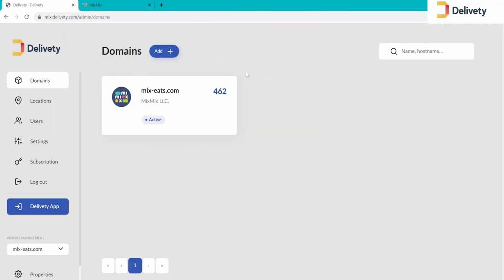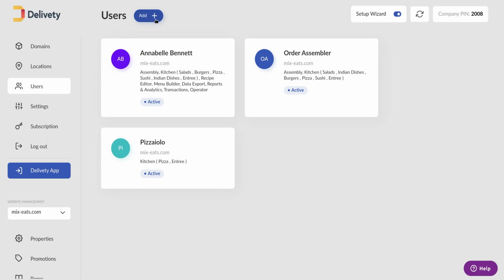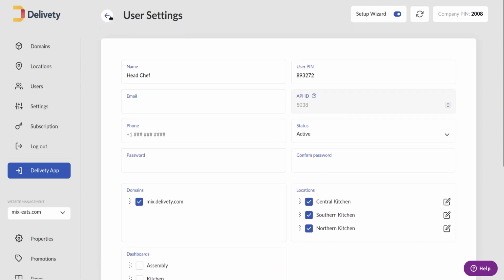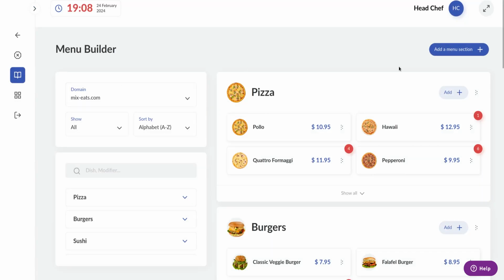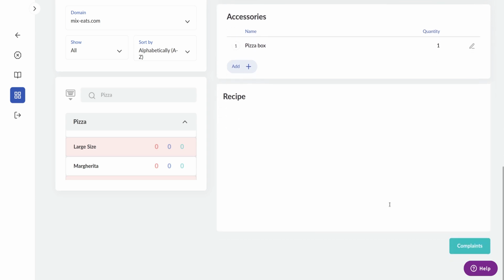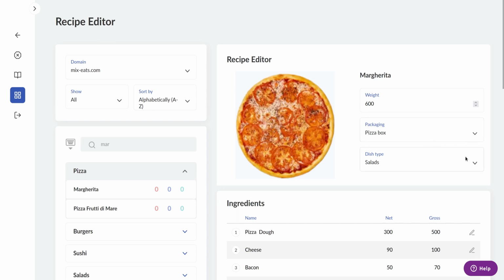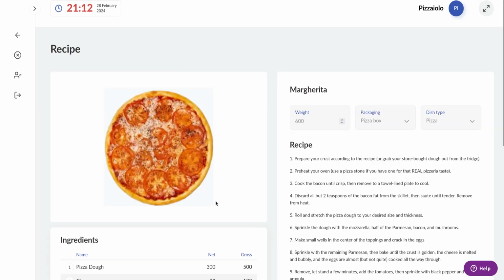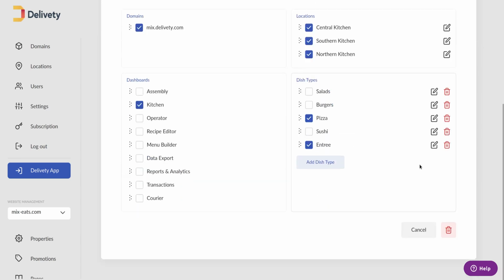How to use the Recipe Editor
Once you’ve created your account with Delivety and added your dishes to the menu, open your Delivety Admin Panel and select the Users section. Here, you can add your kitchen staff, assign them roles and, as a result, automate your kitchen workflows. As you can see, there is already one user – that is you – who is the “Administrator” of the account. Let’s start by clicking there.

Your user now has all the privileges and can access everything in your account. If you scroll down, you will see that all the domains, dashboards, locations and dish types are enabled by default. But, since you won’t be the only user, you will have to create accounts for your kitchen staff as well.

💡 To learn how to create accounts for your cooks and automate dishes distribution between them, watch these videos

Now that we've finished setting up the cooks, let's create a user who will be responsible for creating the recipes. We'll refer to this role as the 'Head Chef'. Now, scroll down and assign the Recipe Editor Dashboard to this user. Of course, this job can be done by you or any of your cooks and, if this is the case, you have also to assign one of them the Recipe Editor Dashboard alongside the Kitchen one.

You will also need the Menu Builder role to create dishes. Let's assign this role to the Head Chef as well. Naturally, as the administrator, you will have the default ability to create dishes and edit recipes.

Let's now log in as the Head Chef user. We'll need the login URL, which in our case is the Company PIN, and the Head Chef user PIN. After entering these details, we'll log in as the Head Chef to explore how things work.

In our case, dishes have already been created. You can create yours in the Menu Builder by clicking the 'Add menu section' button, then the 'Add' button, and selecting the 'Create Dish' option.

Now, let's switch back to the Recipe Editor to create a recipe for a dish. In our example, we'll create a recipe for pizza Margherita. We'll add ingredients one by one, specifying their Net and Gross weights. Next, we'll add the accessories that accompany the pizza and their quantities. In our case, it's just one pizza box. Next, we will enter the preparation instructions in the Recipe field:

Note that our dish includes modifiers that can be added in the Menu Builder. You can also edit the recipes for each modifier by clicking on the arrow button. Additionally, there's a 'Complaints' button that reveals any complaints from the kitchen staff regarding recipe inconsistencies or any aspects that may not be clear to them.

Now, scroll up and you'll notice that the dish's weight has been automatically calculated based on the Net amounts of the ingredients. Additionally, you can set the dish's packaging based on the accessories previously entered. In our case, it's a 'Pizza Box’.

Don't forget to set the dish type, as this will impact the kitchen workflow. In our case, it's pizza, and we want it to appear on the pizzaiolo's kitchen displays when ordered, so we select the dish type as 'pizza'.

Now, let's explore the Recipe Viewer from the perspective of a pizzaiolo. First, log in as the pizzaiolo. Next, select the recently ordered pizza Margherita. This action opens the dish preparation calculator, which includes a "Recipe" button for kitchen staff convenience, allowing immediate access to the recipe. Clicking on it opens the pizza Margherita recipe, providing the pizzaiolo with all the necessary information to prepare the dish correctly, including its weight, packaging, ingredients, accessories, and the recipe itself:

If a pizzaiolo needs to view the recipe for a dish that hasn't been ordered yet, they can easily switch to the Recipe Viewer. For example, let's search for the pizza Margherita recipe. It's readily accessible. Additionally, there's a virtual keyboard available for kitchen staff who use touchscreen KDS terminals or tablets.

For security reasons, a pizzaiolo has access only to the recipes for dish types assigned to them by the administrator. Administrators can assign dish types in the user settings.

This example illustrates how recipes and dishes can be edited and how kitchen staff can quickly learn and refer back to recipes if clarification is needed.

Please follow the links below to learn more about Delivety.